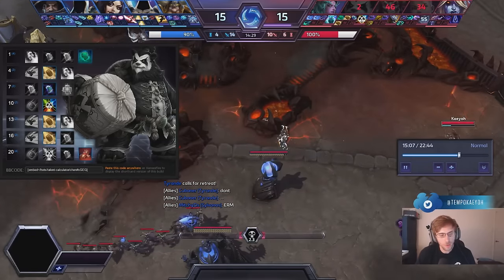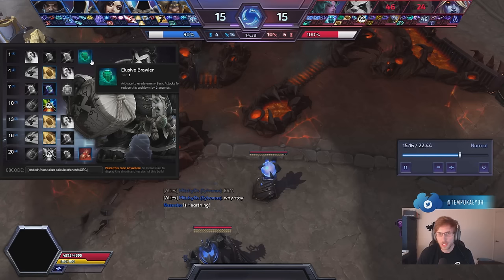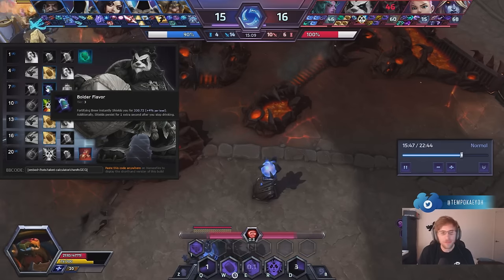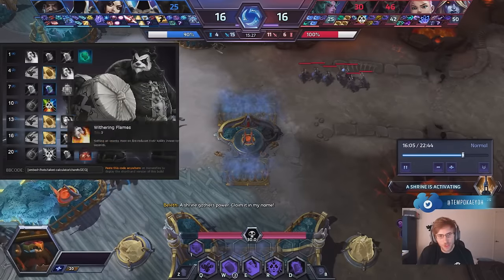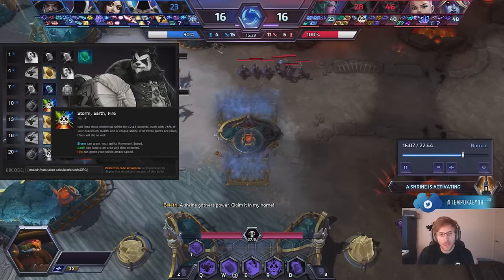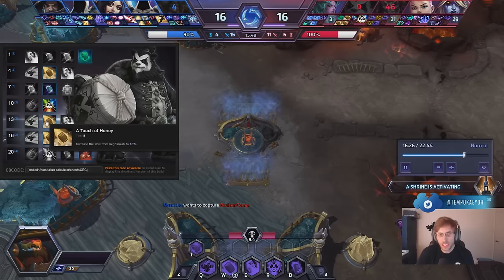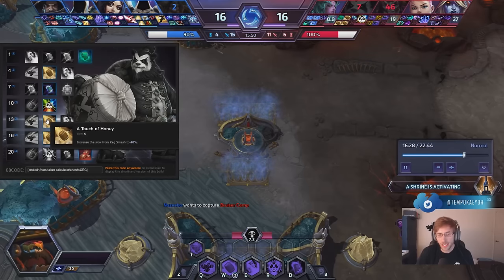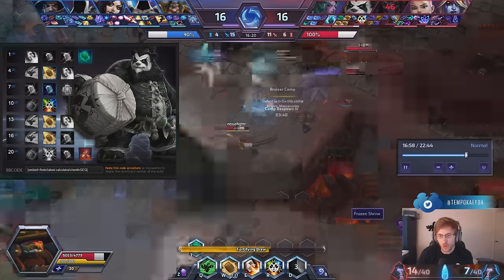Chen and the Donkey Kong keg smash build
The new keg smash style of Chen that's been showing up a lot in Hero League. A strong alternative to the flying kick build with more range and constant slows!